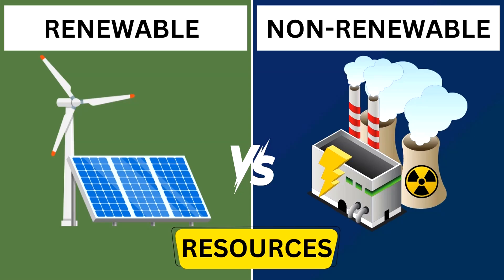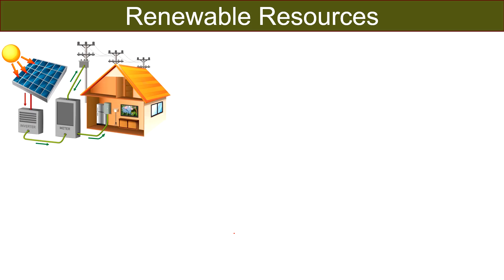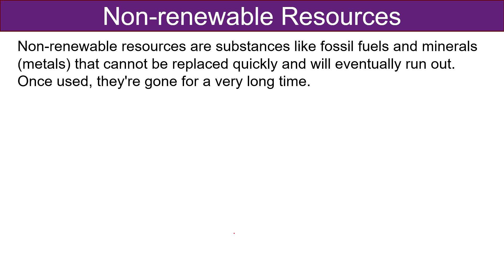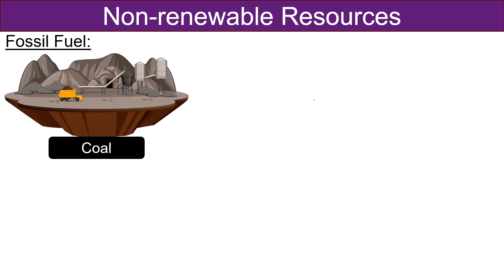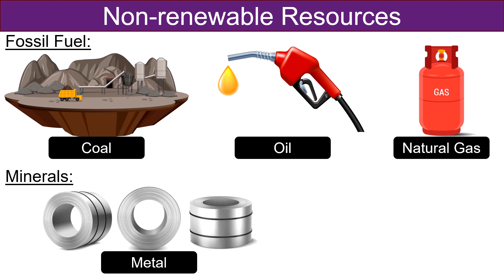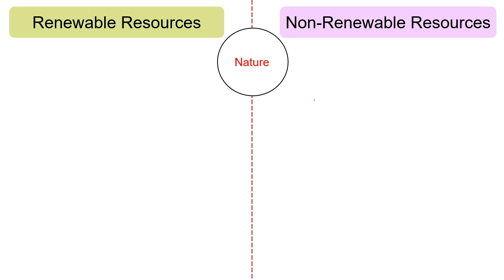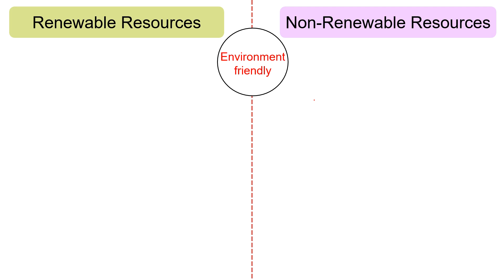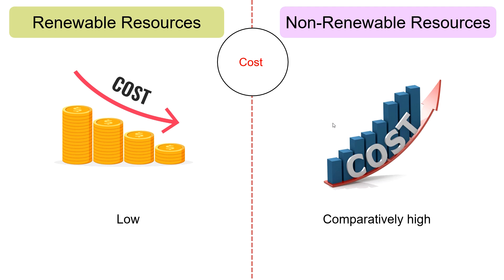Renewable and Non-Renewable Resources | Exploring the Difference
Watch this insightful video to understand the distinctions between renewable and non-renewable resources. The video starts with an overview of renewable resources and their examples. As you proceed, you will find an understanding of non-renewable resources and its examples.

Watch the video till the end for a side-by-side comparison of the two resources.